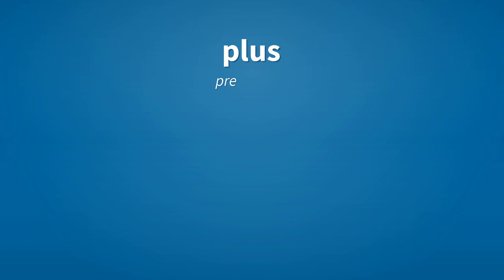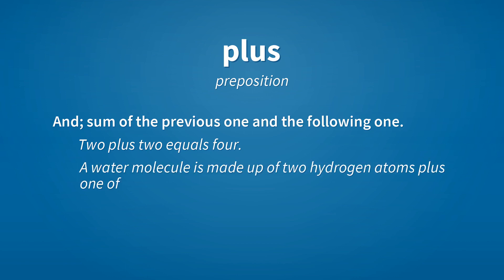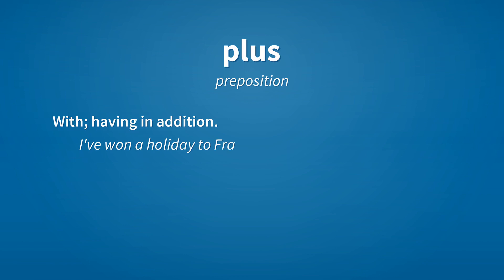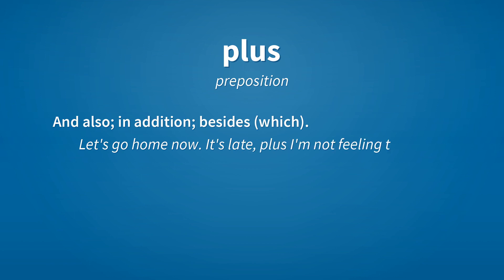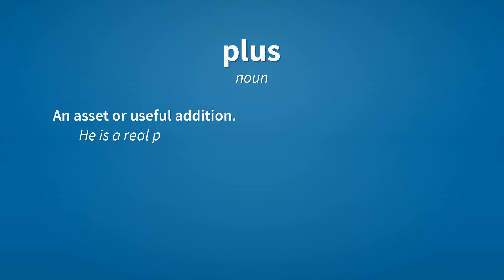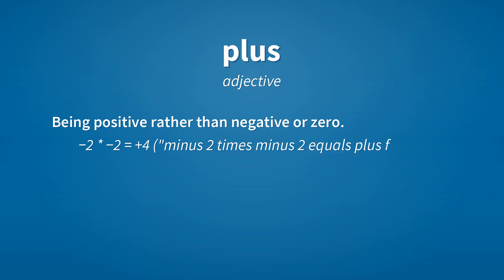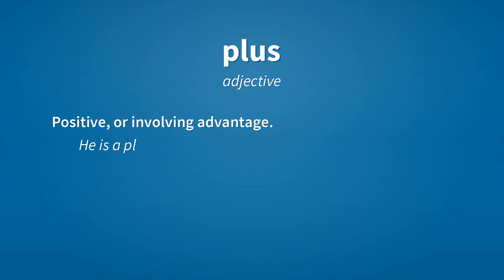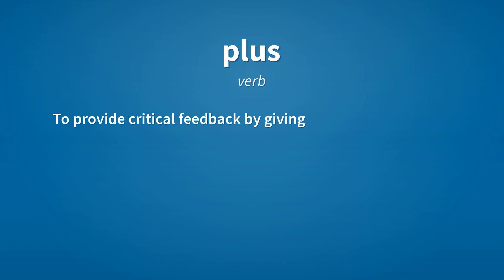Plus | Meaning of plus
See here, the meanings of the word plus, as video and text.

plus (preposition)
    And; sum of the previous one and the following one.
        Two plus two equals four.
        A water molecule is made up of two hydrogen atoms plus one of oxygen.

plus (preposition)
    With; having in addition.
        I've won a holiday to France plus five hundred euros in spending money!

plus (preposition)
    And also; in addition; besides (which).
        Let's go home now. It's late, plus I'm not feeling too well.

plus (noun)
    A positive quantity.

plus (noun)
    An asset or useful addition.
        He is a real plus to the team.

plus (adjective)
    Being positive rather than negative or zero.
        −2 * −2 = +4 ("minus 2 times minus 2 equals plus four")

plus (adjective)
    Positive, or involving advantage.
        He is a plus factor.

plus (verb)
    To improve.

plus (verb)
    To provide critical feedback by giving suggestions for improvement rather than criticisms.

Reference:
    plus